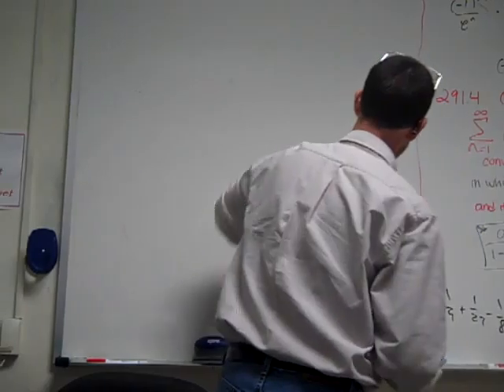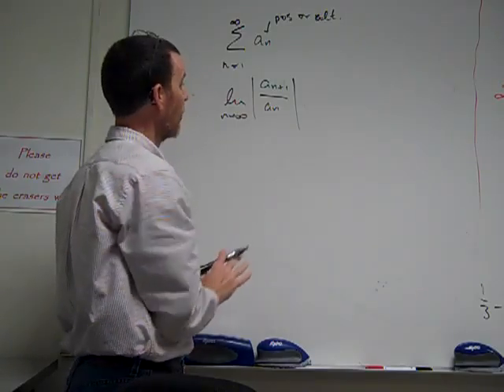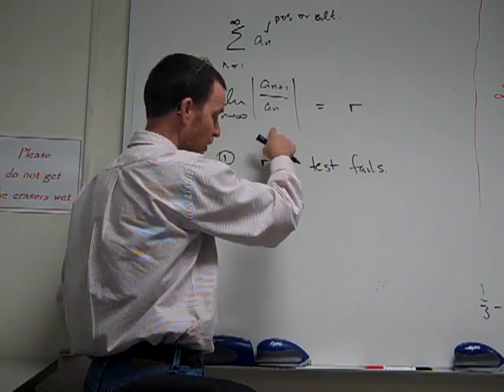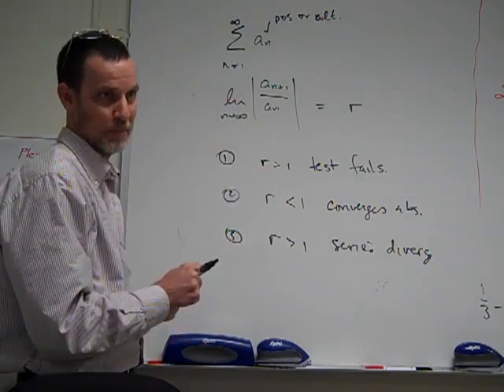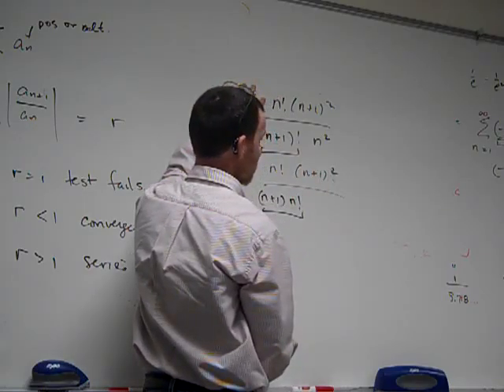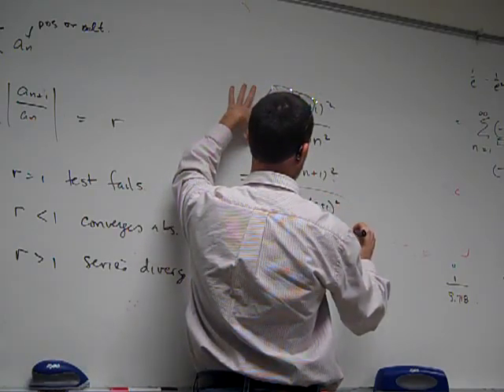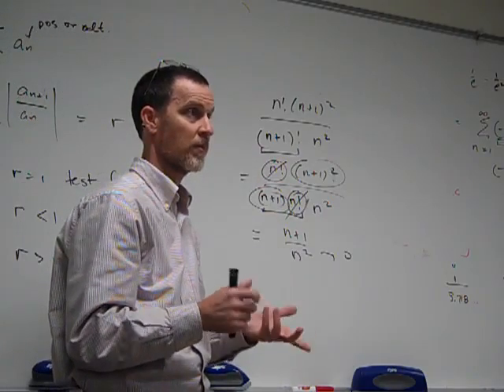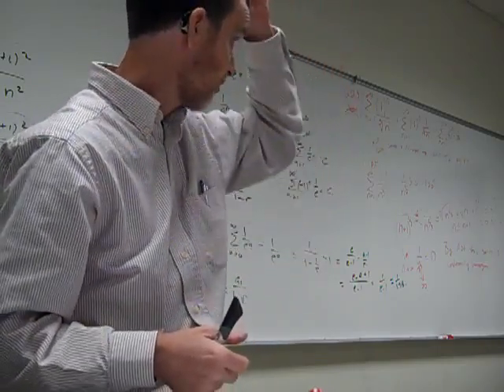4 3 12 Teds Cal 2 Part 3